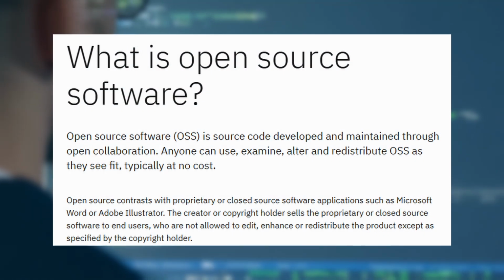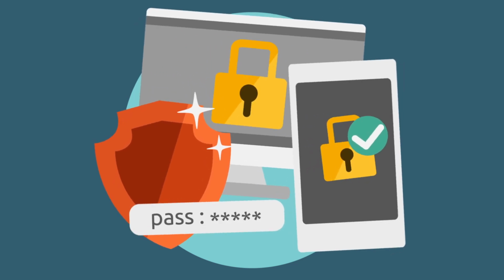How AI Really Works: LLMs, DeepSeek, and ChatGPT Explanation !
In this video, we dive into the fascinating world of AI and explore how Large Language Models (LLMs), DeepSeek, and ChatGPT work to power modern artificial intelligence. Whether you’re a tech enthusiast, a developer, or just curious about how AI understands and generates human-like responses, this video is your ultimate guide to understanding the magic behind AI.

We’ll break down how LLMs function, explaining the role of deep learning, neural networks, and massive datasets in training AI models. Learn how tools like DeepSeek and ChatGPT process language, generate responses, and continuously improve through advanced machine learning techniques.

Discover why LLMs are revolutionizing industries, from chatbots and automation to content creation and coding assistance. By the end of this video, you’ll have a clear understanding of how AI models like DeepSeek and ChatGPT work, their real-world applications, and what the future holds for artificial intelligence.

Video Content Timeline :
00:00 - Intro
00:45 -  What is deepseek ?
01:23- What is Chatgpt ?
01:55 - What is LLM's ?
02:06 - AI Phases !
02:25 - What is Open-Source ?
04:00 - Outro